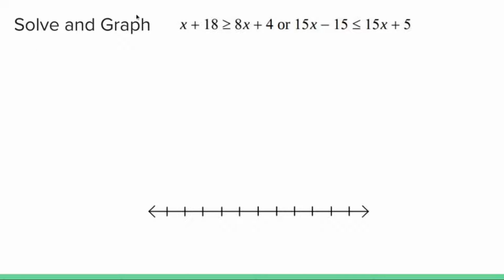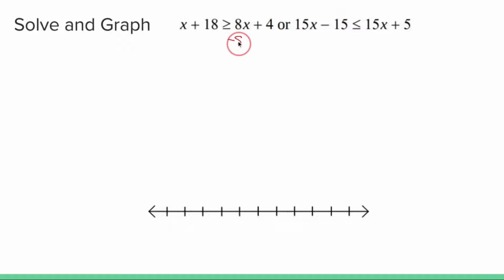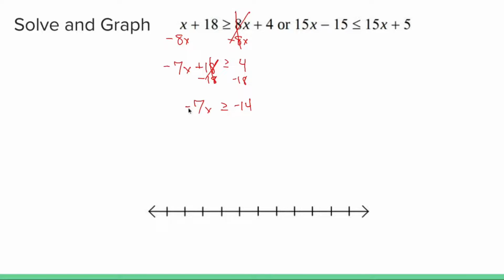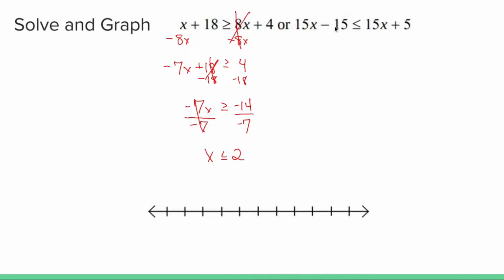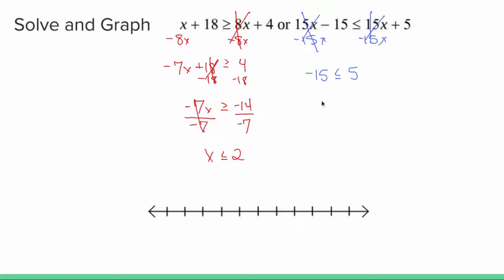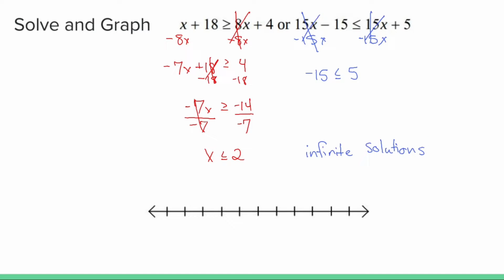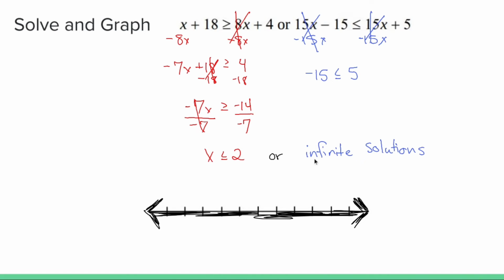Algebra 2 Practice - Solve and Graph Compound Inequality "OR" (Example 2)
Algebra 2 practice involving solving and graphing compound inequalities using "OR" typically entails working with two separate inequalities and combining their solutions. Here's a step-by-step guide:

Compound inequalities are mathematical expressions that involve two or more inequalities connected by the words "and" or "or". They typically describe a range of values that satisfy multiple conditions simultaneously.

There are two main types of compound inequalities:

1. **Conjunction (AND) Compound Inequalities**: These involve multiple inequalities connected by the word "and". For example, \( 2 is less than x is less than 5 \) represents a compound inequality where \( x \) must be greater than 2 and less than 5.

2. **Disjunction (OR) Compound Inequalities**: These involve multiple inequalities connected by the word "or". For example, \( x is less than -3 \) or \( x \geq 5 \) represents a compound inequality where \( x \) must be either less than -3 or greater than or equal to 5.

Compound inequalities are used to express conditions that involve multiple constraints. They are commonly used in algebra and are particularly important in topics such as solving absolute value inequalities, interval notation, and graphing inequalities on a number line.

/ nickperich

Nick Perich
Norristown, Pa